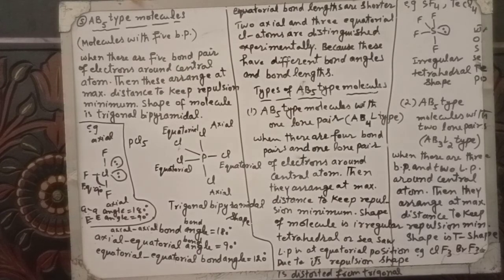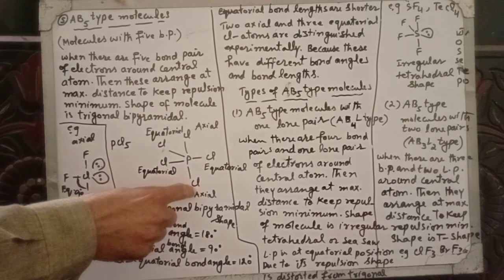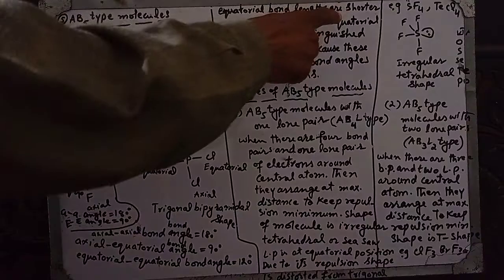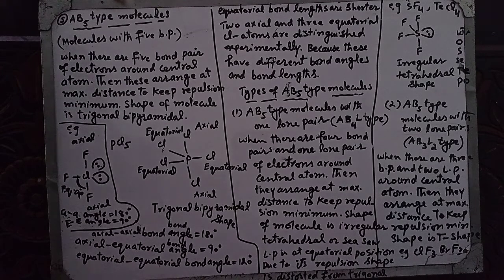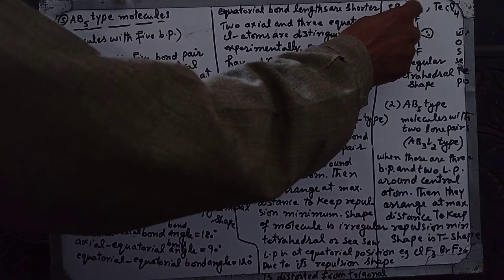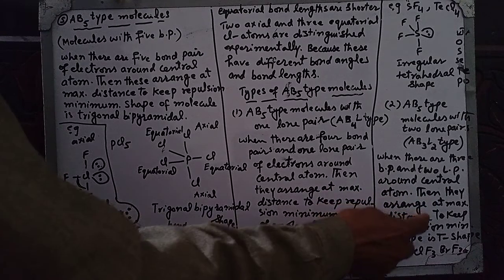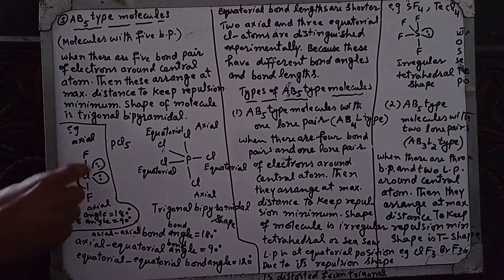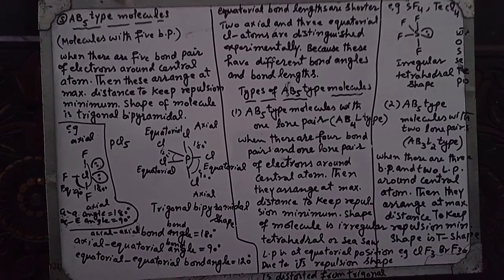VSEPR Theory Part-4 AB5-Type molecules